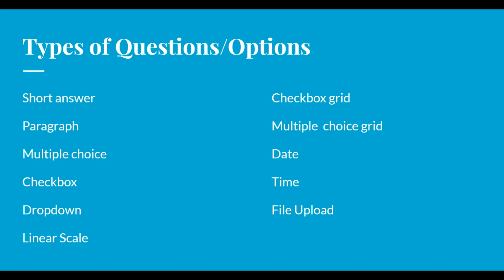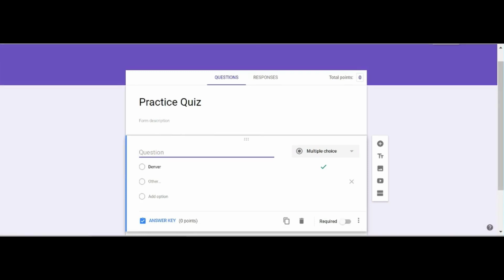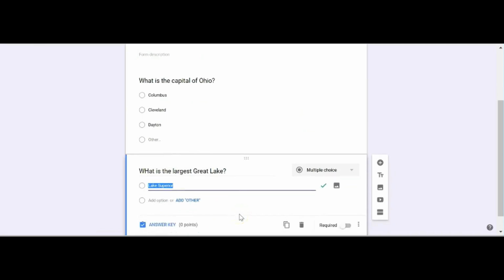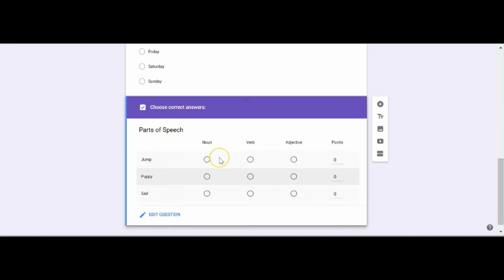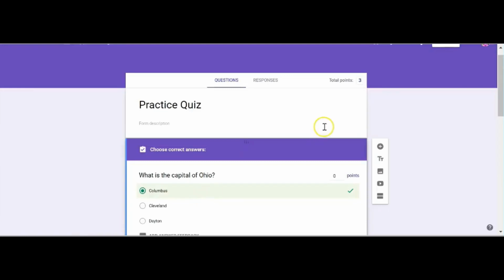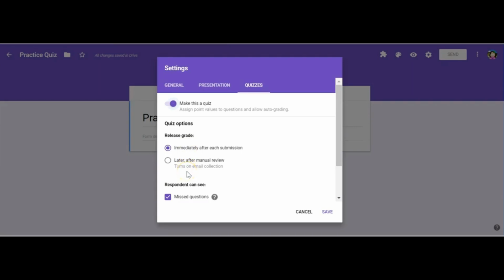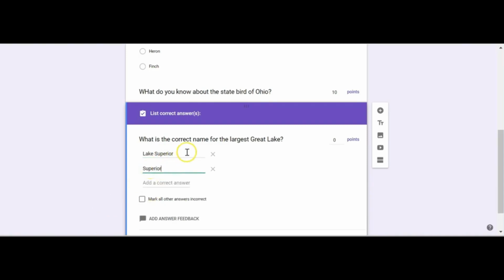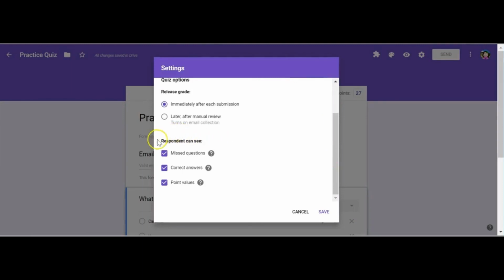Advanced Google Session 4